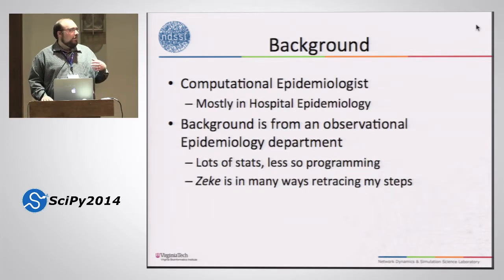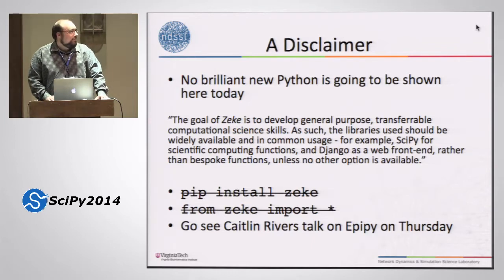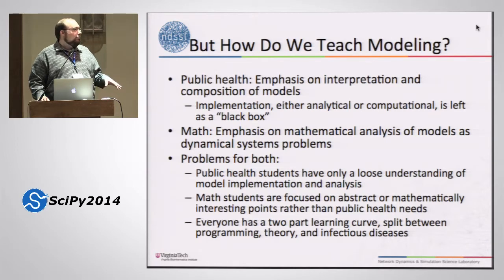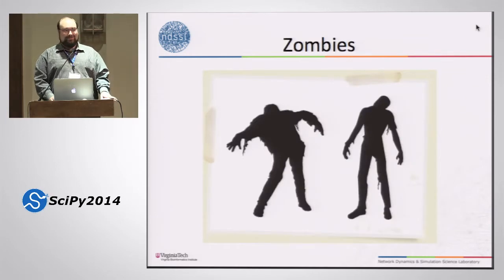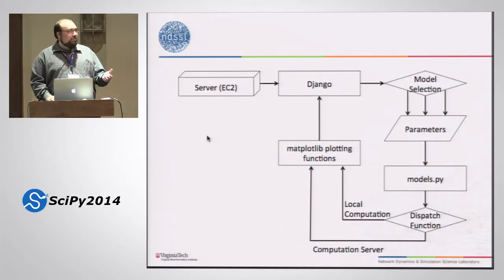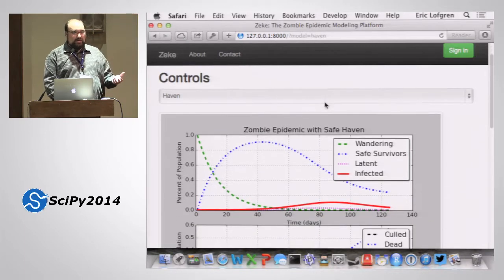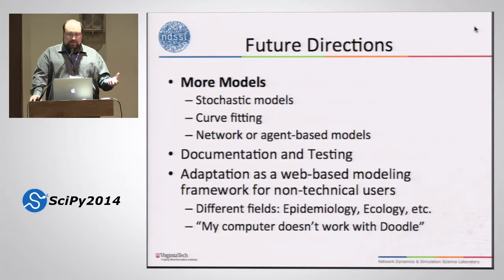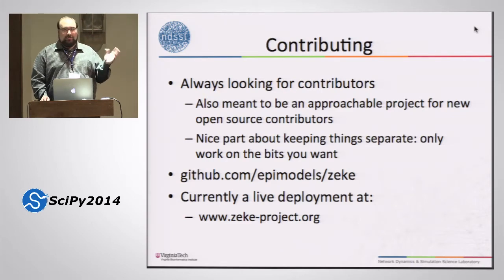Zeke:A Python Platform for Teaching Modeling of Infectious Diseases|SciPy 2014|Eric Lofgren